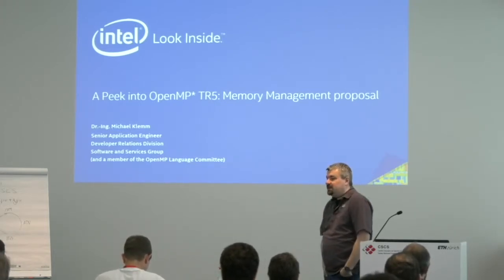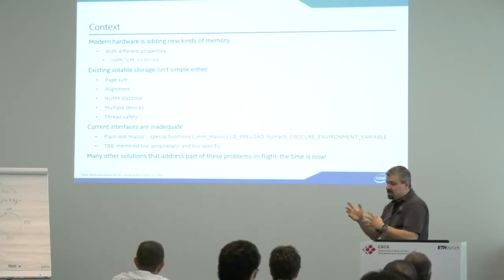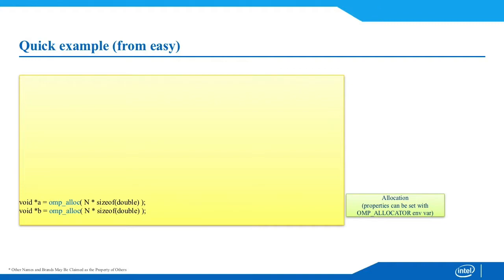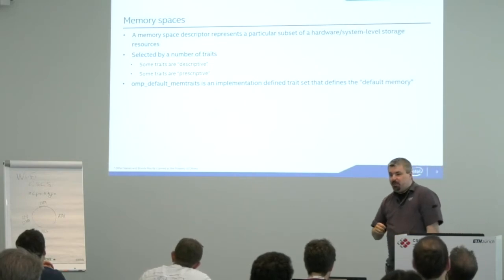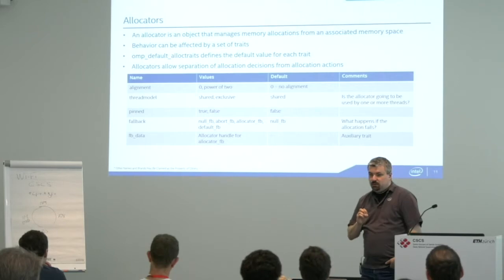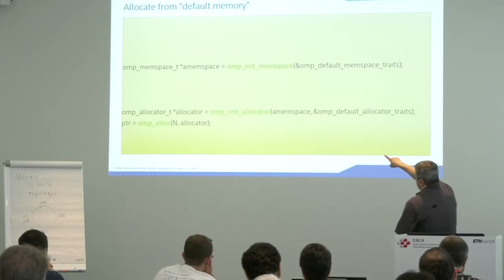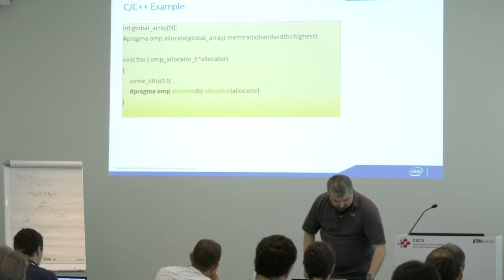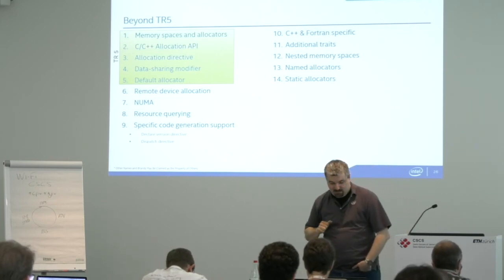CSCS Intel KNL: OpenMP, Part 3 (TR5 Outlook), Klemm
Intel KNL: Best practices and experiences

The Swiss National Supercomputing Centre (CSCS) is delighted to announce its upcoming workshop "Introduction to Intel KNL architecture" to be held from Wednesday, April 5 to Friday, April 7, 2017 at CSCS in Lugano, Switzerland.

The three-day course is intended to offer an introduction to the Intel KNL architecture. Attendees will have access of the KNL machine at CSCS, ~160 nodes.

CSCS provides access to our Test & Development System (TDS) Tavé, 1 cabinet Cray XC40, Iron Compute (KNL).

The course should focus on the following topics:

Best practices and experiences of using KNL
Intel tools usage, i.e. Advisor, VTune, Inspector
AVX-512 incl. Intrinsics
Focus on particular applications or your own code